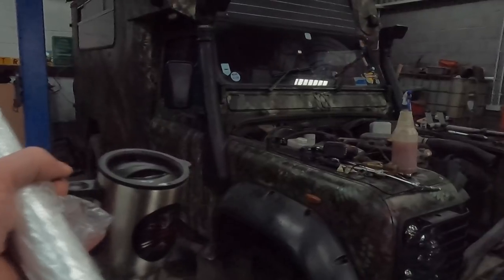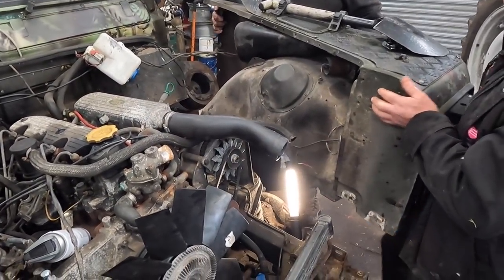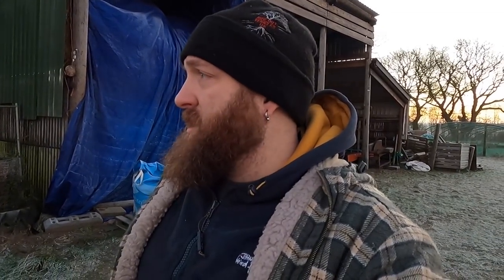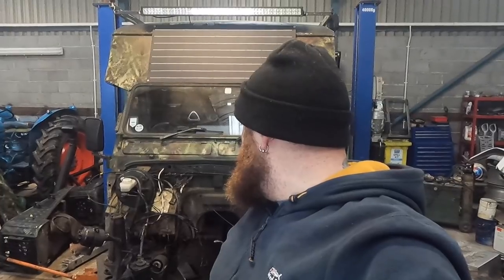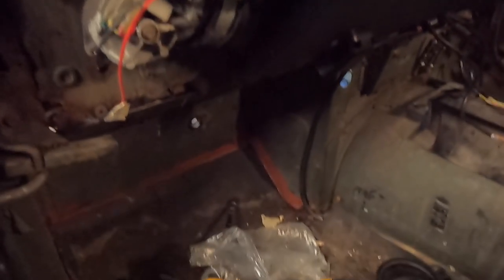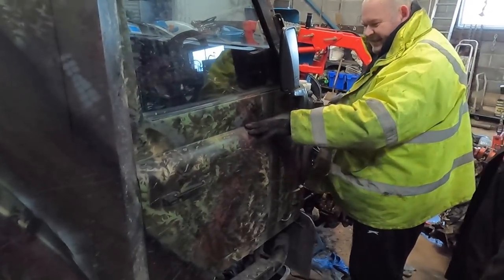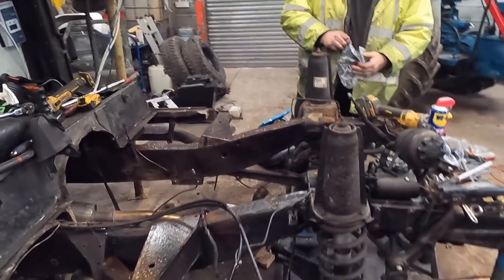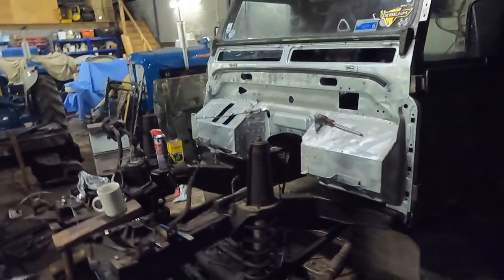Land rover Campervan engine and bulkhead change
Soooooo its time to change the bulkhead wiring loom engine and box as well as all the sill bits that fail while we are in there.

Bulkhead was from an eBay seller and I will run through parts in the second vid on this.

Any questions I will try and follow up in the next vid.

Huge thanks to patreons!!!
To support the making of more vids